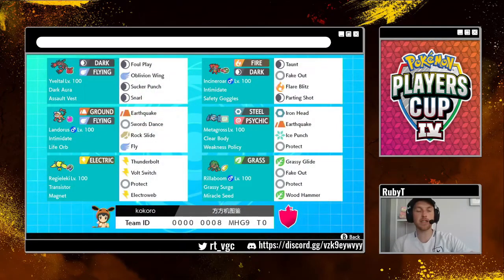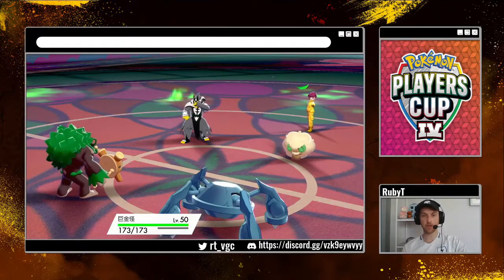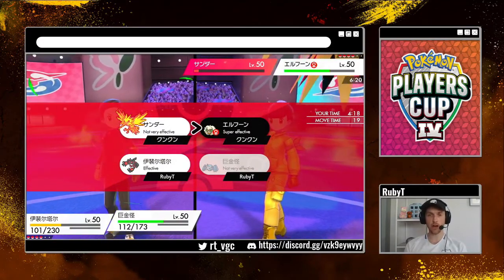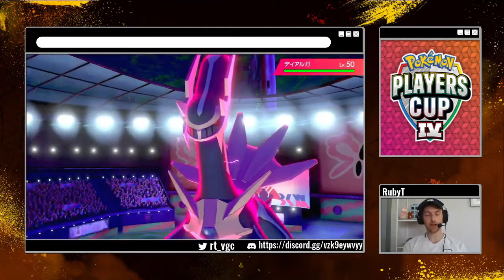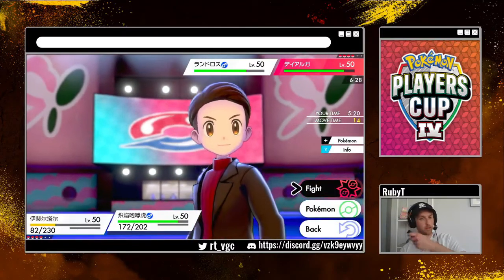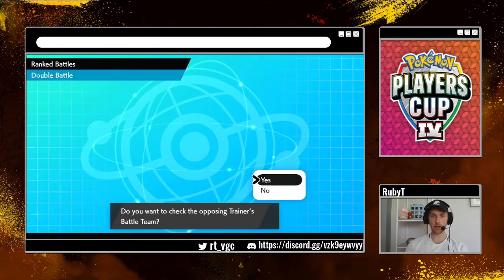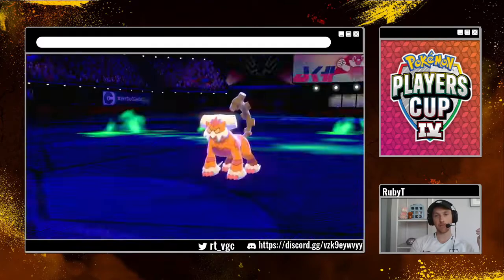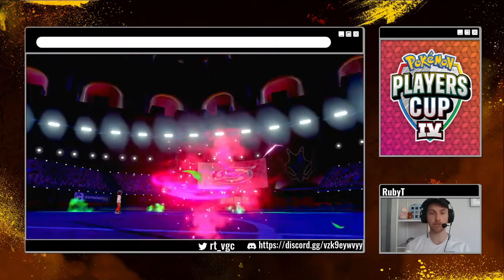Players Cup 4 - VGC Testing - Episode 1 - Assault Vest Yveltal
Hello everybody, and welcome to a slightly different video.

In this mini series I am going to be using some rental teams to try and get to grips with the current meta and work out which Pokemon I want to use for the players cup 4!

Sam xo